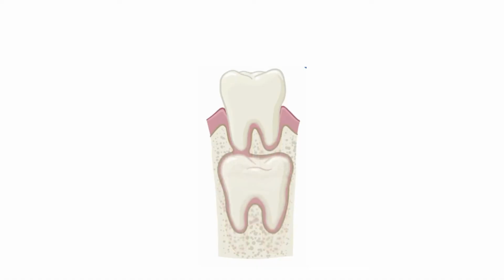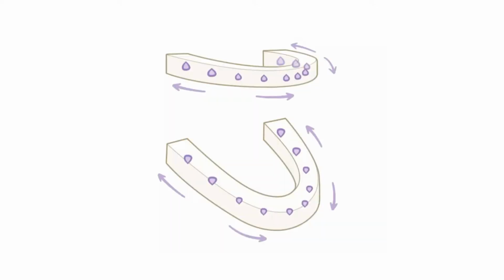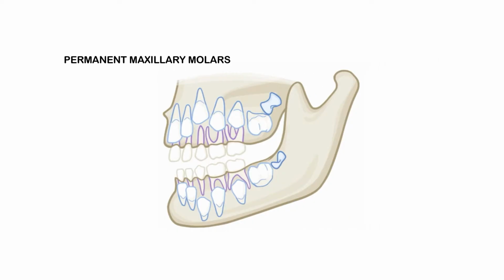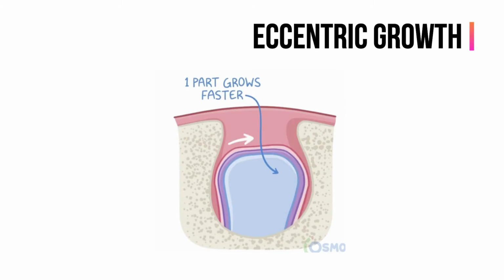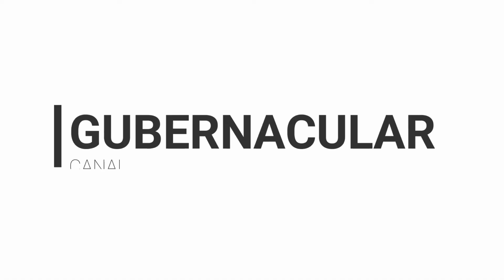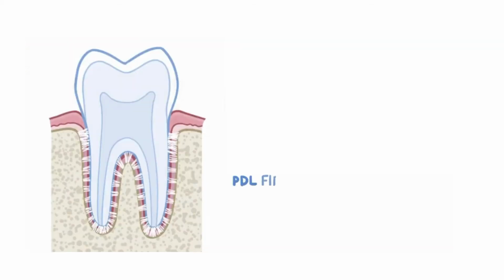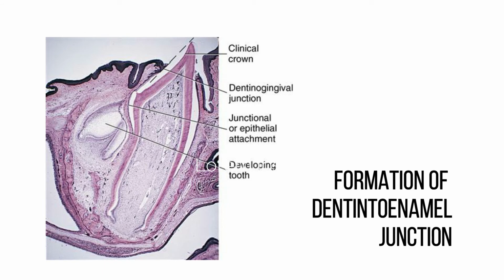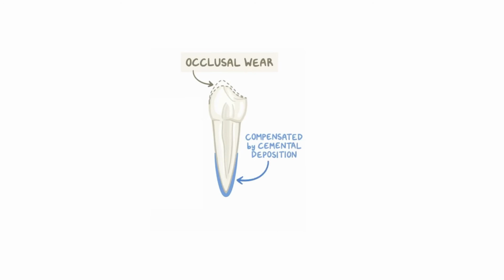Phases of Tooth Eruption